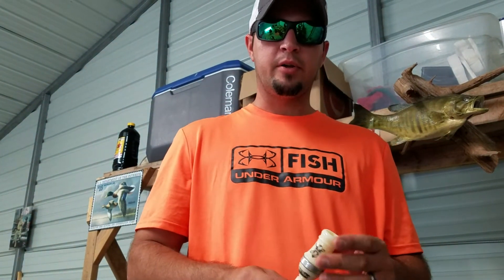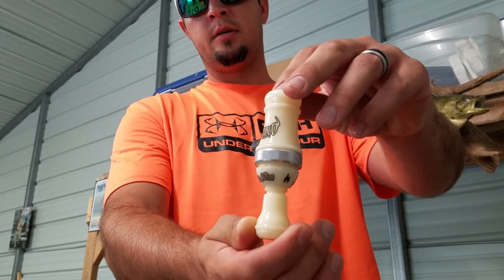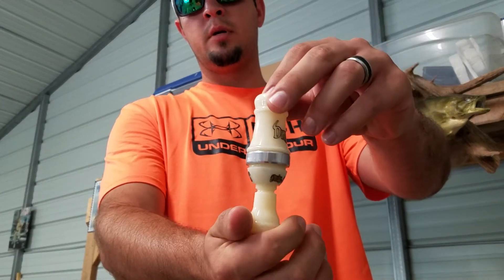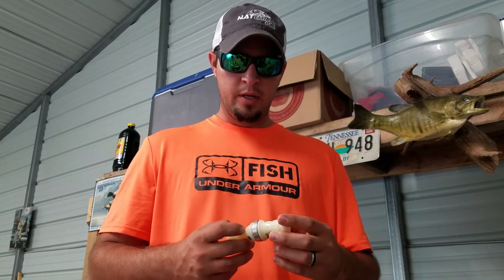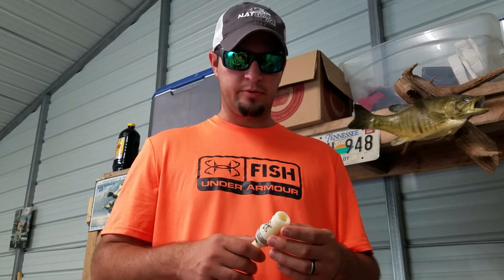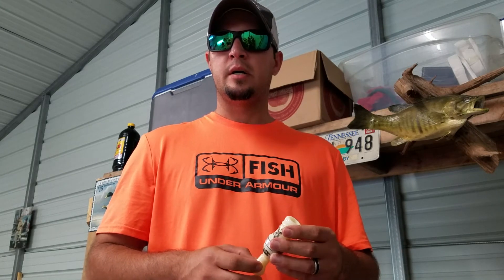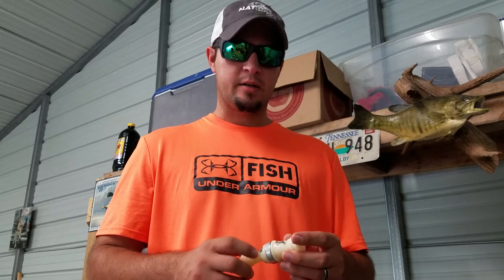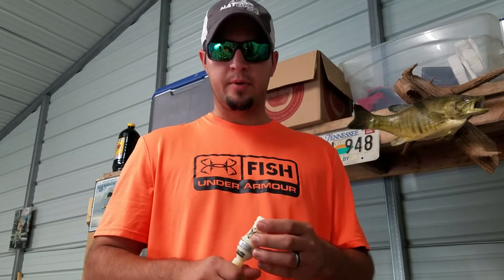RNT Diablo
Review of the RNT Daisy Cutter Diablo